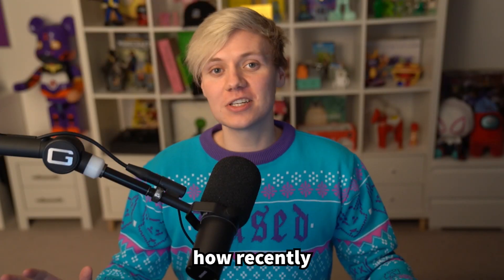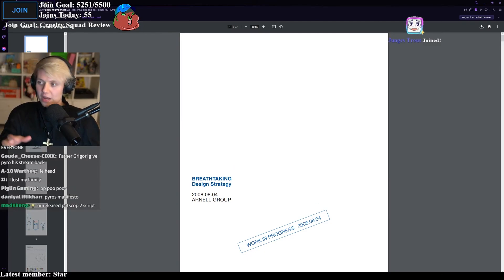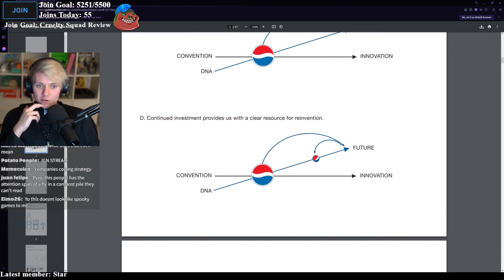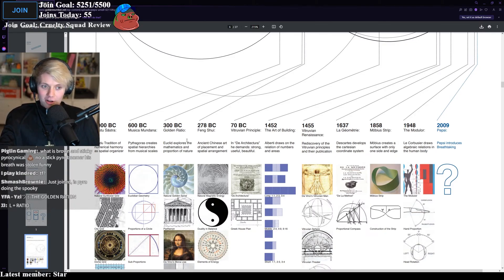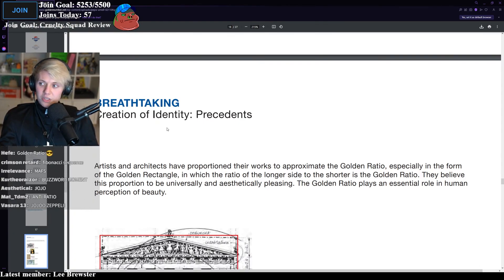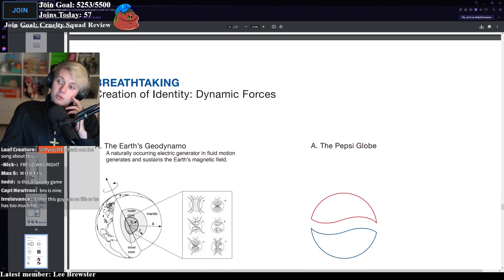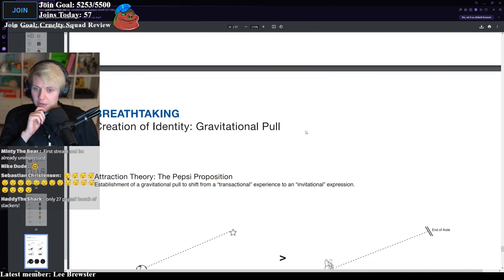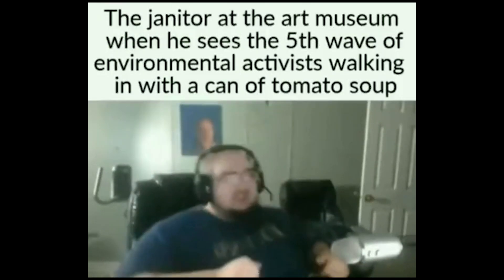Worst Logo Change Ever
logo bad lol